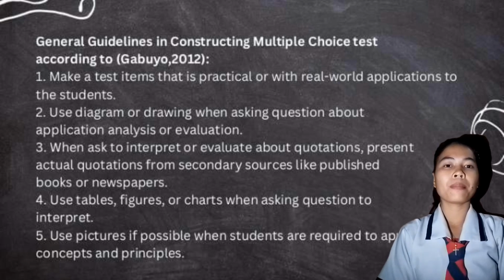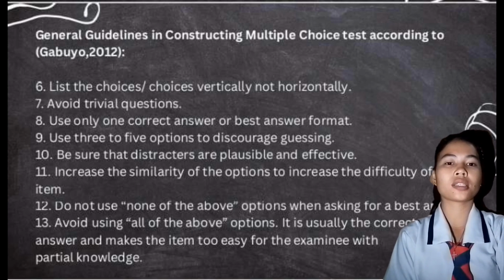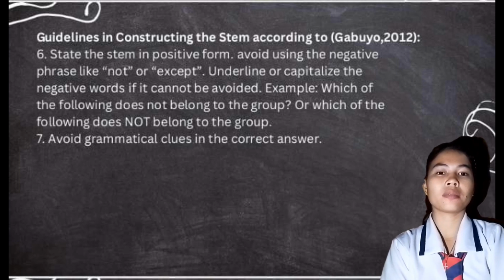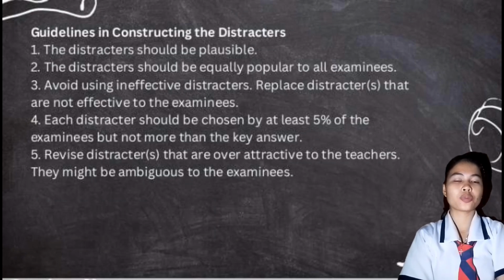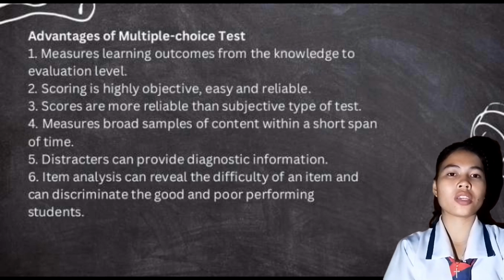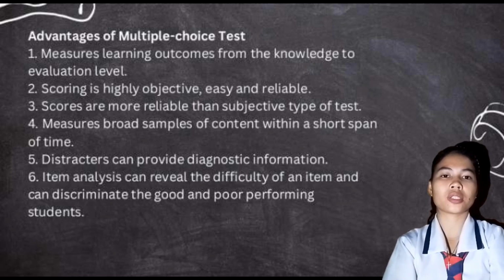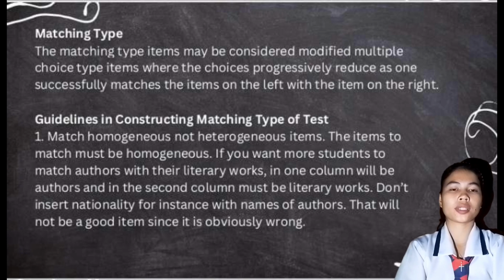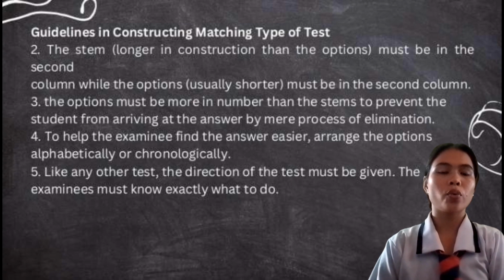REPORTING in Assessment In Learning 1